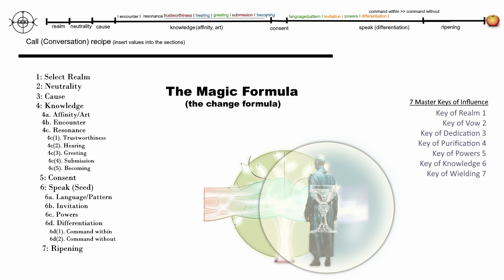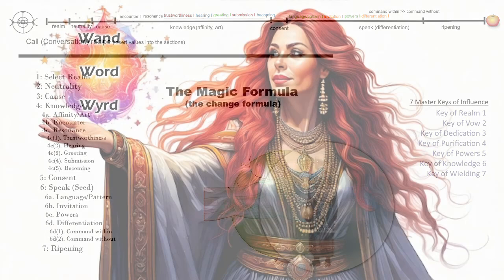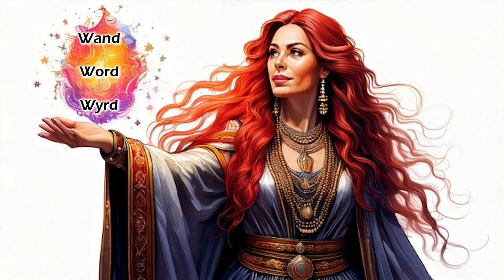Wand, Word, Wyrd: The 3 Media of Command (Keys of Magic 111)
At the point of the Magician’s wield where they prepare to project the Command Within, outward into the world, so that it is now the Command Without—the condition needing to be set is the PATH of travel or traverse from within to without.  There are 3 media for doing so. All traverse paths will be subheadings or combinations of these three.

The channels of projecting command are: Wand, Word, and Wyrd.

The Magician develops and possesses their Wand; their Word; and their Wyrd.

magick